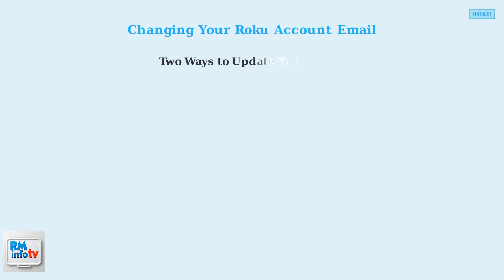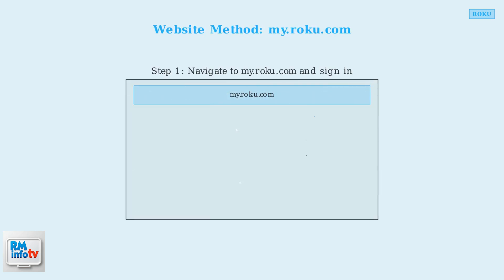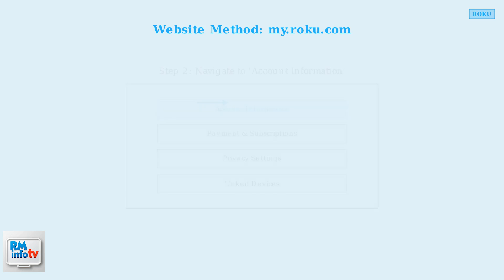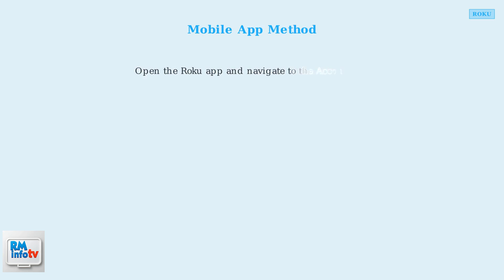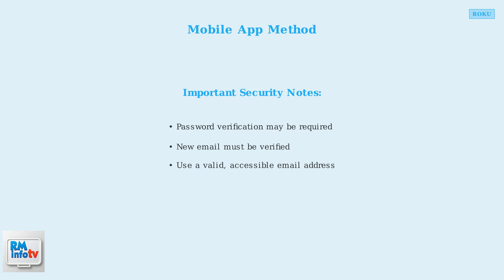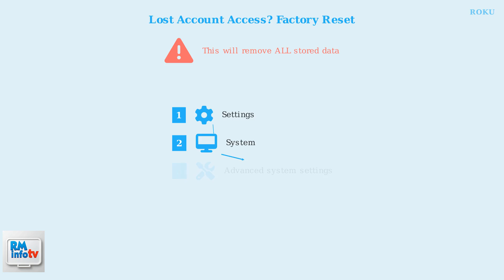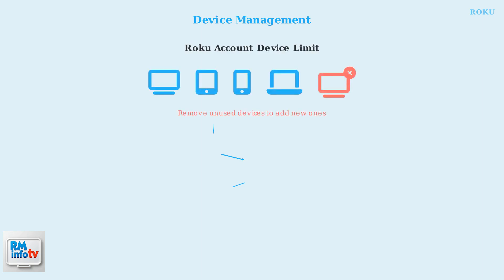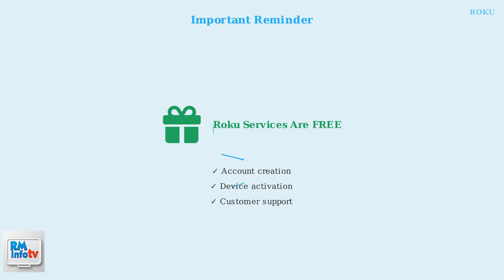How to Change Roku Account Email on TV – Manage Profile from Device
In this comprehensive tutorial, we will guide you through the process of changing your Roku account email directly from your TV. Whether you need to update your email for security reasons or simply want to manage your profile more effectively, this step-by-step video will provide you with all the necessary instructions. Learn how to navigate the Roku interface, access your account settings, and make the changes you need with ease. RokuTips AccountManagement StreamingGuide📢